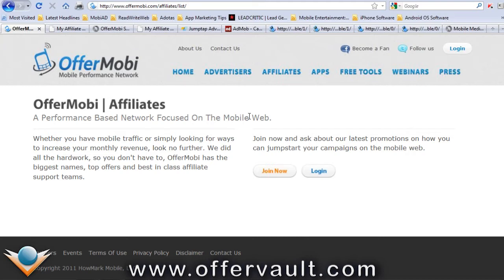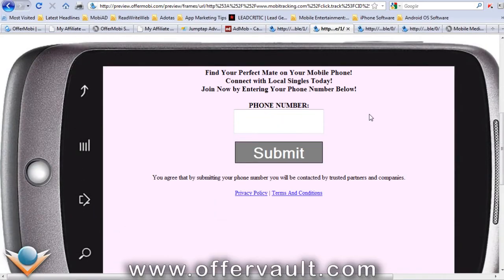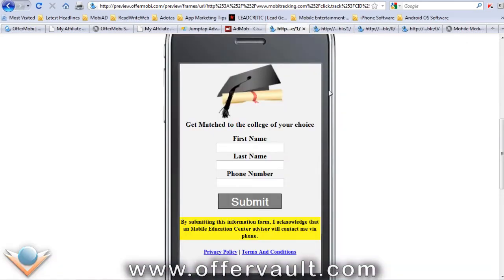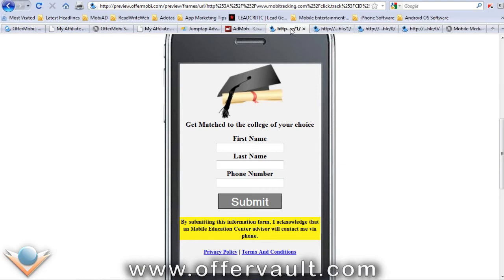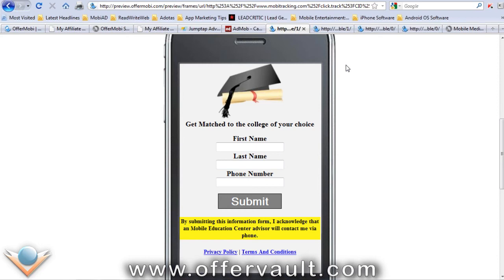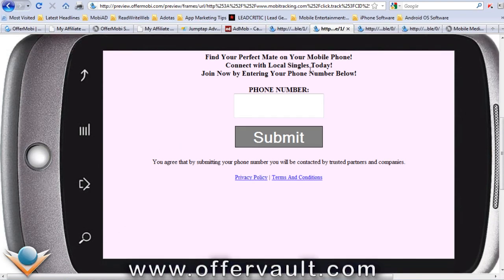Profitable Affiliate Campaigns on Mobile with Howie Schwartz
In this webinar Howie Schwarts shows you how to find, market, and scale profitable affiliate campaigns in the mobile world.  Mobile marketing is the hottest new market to get into in 2011.